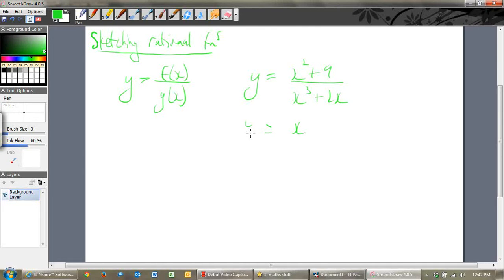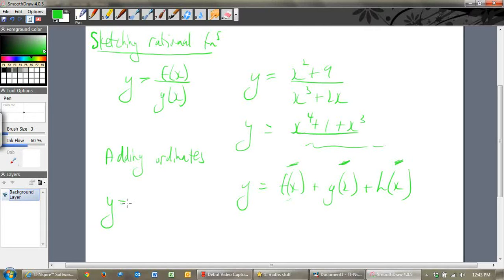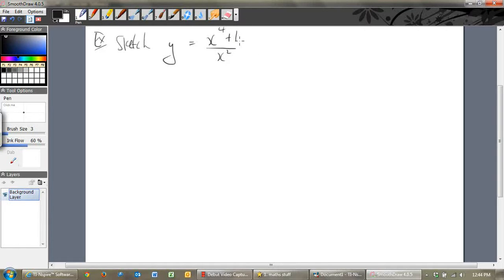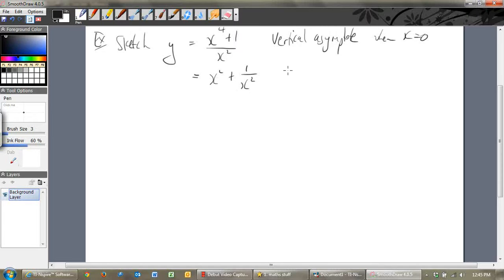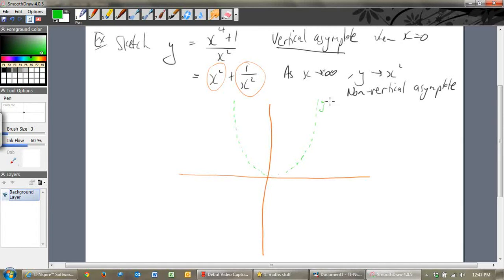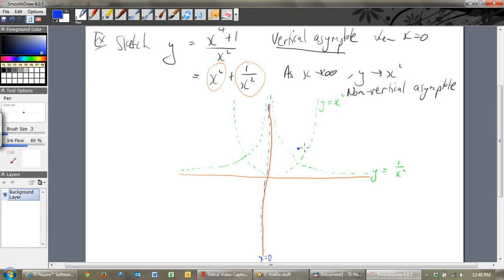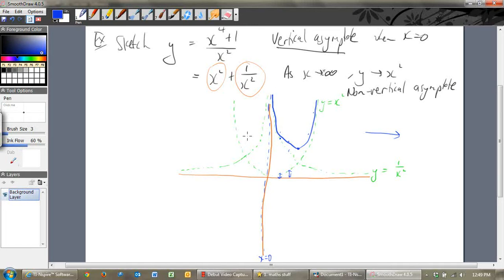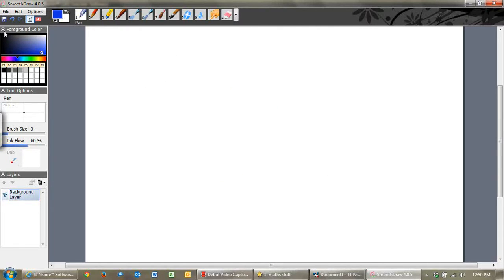Differentiation - rational functions